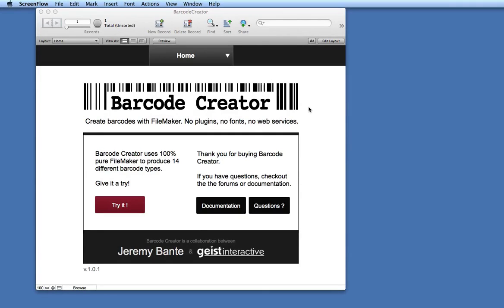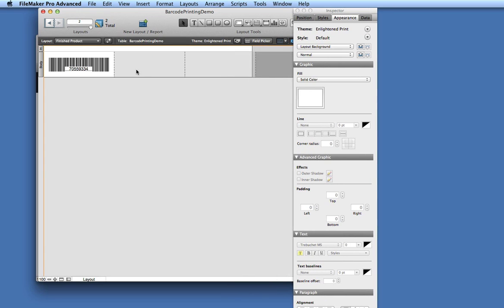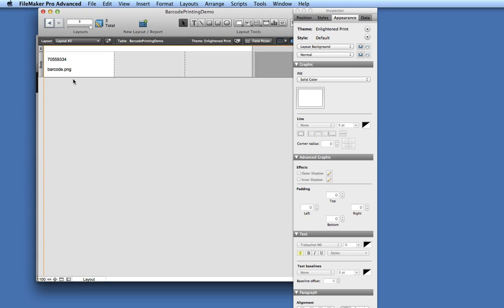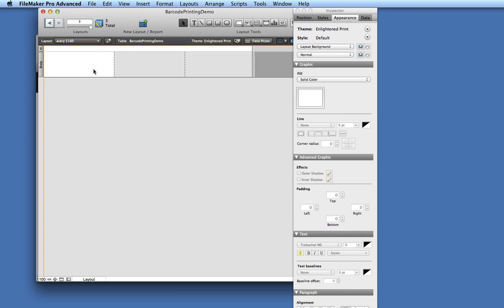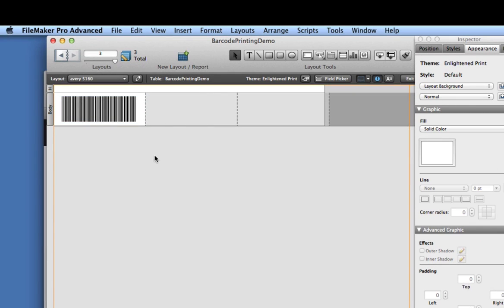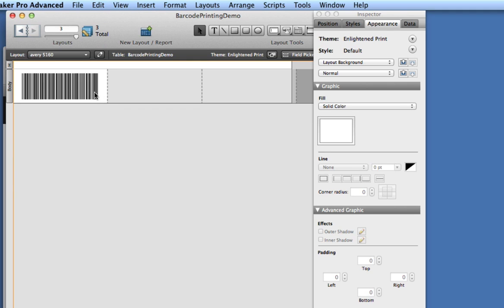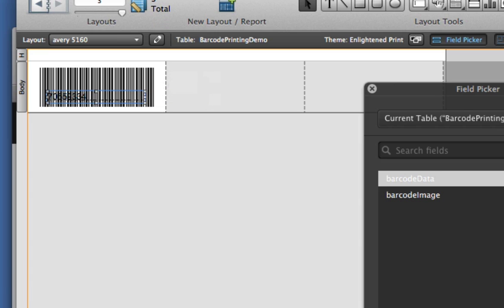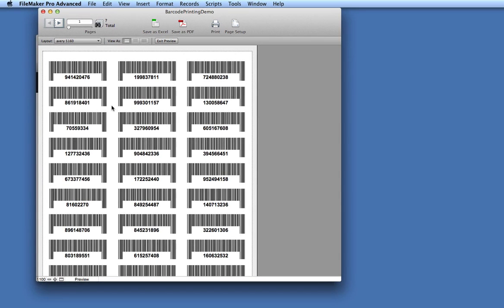Printing Barcodes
Printing Barcodes with FileMaker can be tricky. This video looks at the New Layout Wizard as way to get it done.